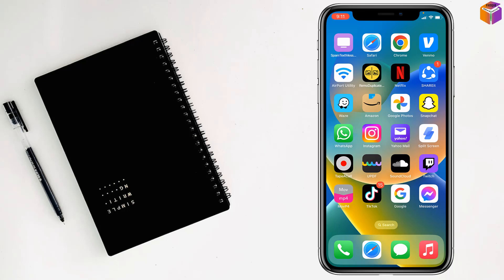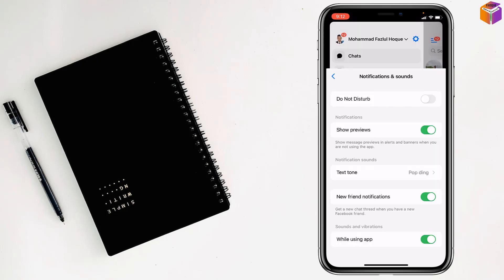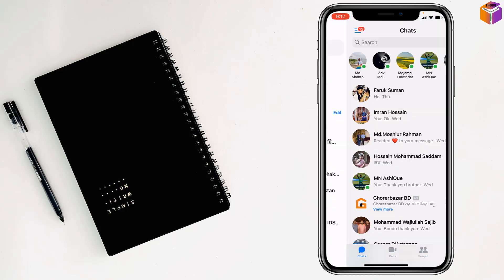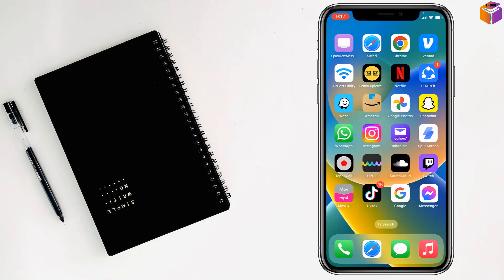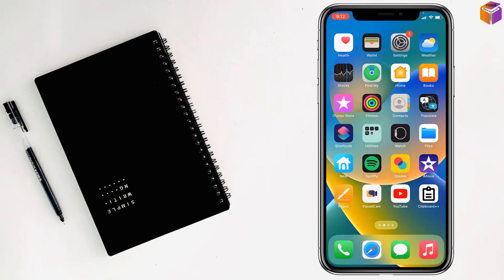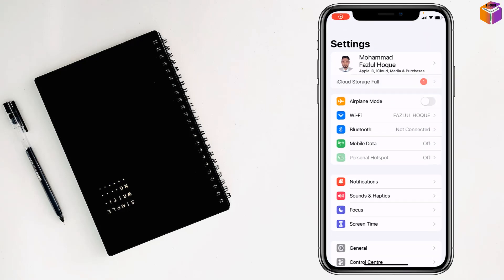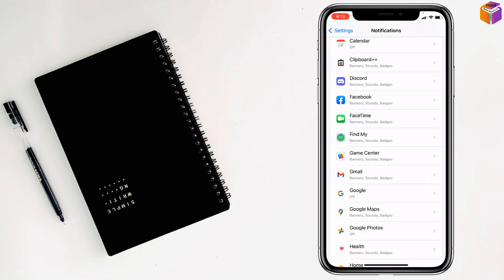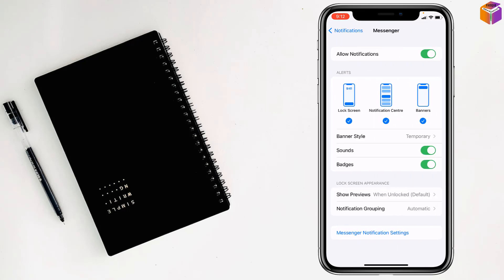How to see unsent messages of messenger on iPhone 2023 | F HOQUE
How to See Unsent Messages on Messenger (iPhone). Unsent Messages on Messenger: How to See Them on iPhone. How to Find Unsent Messages on Messenger iPhone. How to View Unsent Messages on Messenger iPhone. How to Recover Unsent Messages on Messenger iPhone. In this video, I'll show you how to see unsent messages on Messenger on your iPhone. Unsent messages are deleted immediately after they are unsent, but there is a way to see them if you have enabled notification history for Messenger.
I'll walk you through the steps on how to enable notification history and how to view unsent messages. I'll also explain why you might want to see unsent messages and what you can do if you can't see them.
I hope this video helps you learn how to see unsent messages on Messenger on your iPhone.
Here are some additional things you can mention in the video:
• Unsent messages can be useful if you want to see what someone sent you before they changed their mind.
• They can also be helpful if you're trying to troubleshoot a problem with Messenger.
• If you can't see unsent messages, it's possible that you have not enabled notification history for Messenger.
• You can also try restarting your iPhone or reinstalling the Messenger app.

From
F HOQUE.